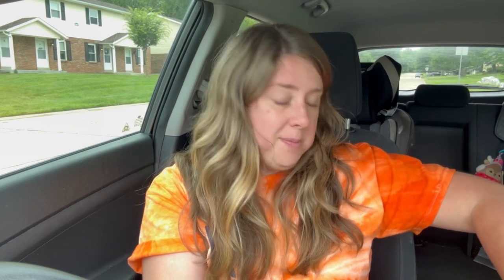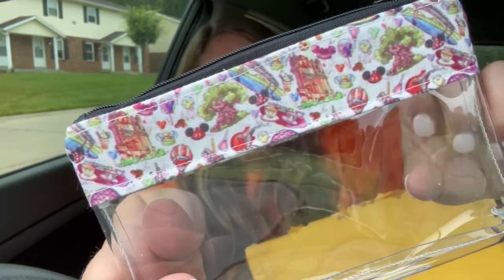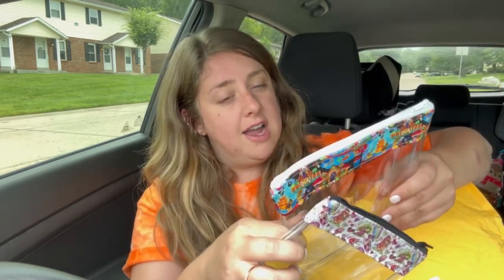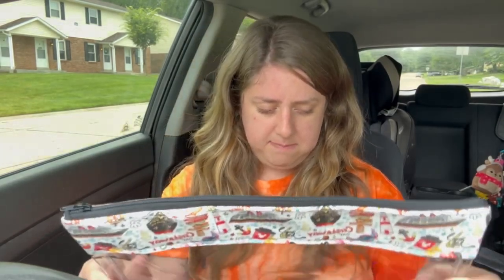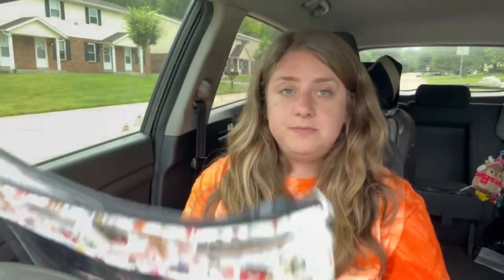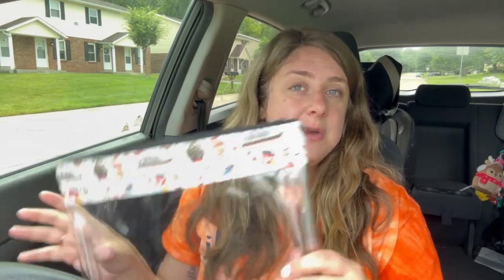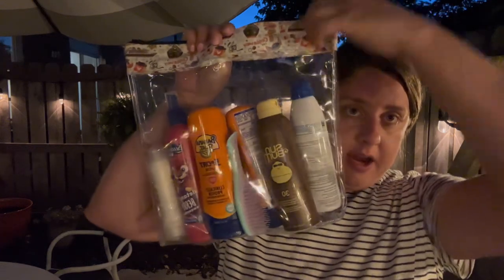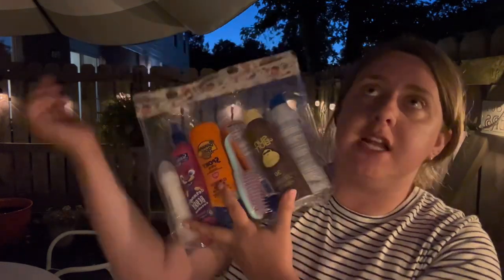Amy’s Small World Unboxing + What I Use Them For! | REVIEW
Obsessed is an understatement! She has so many cute designs and sizes, I’m already looking forward to my next order!

April Wallace, xo